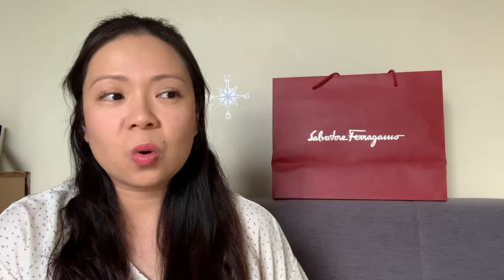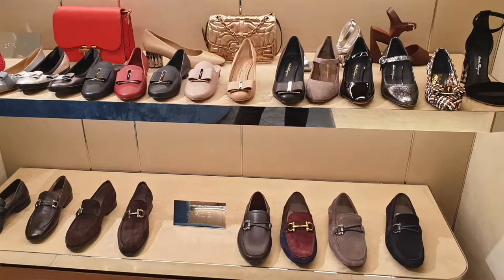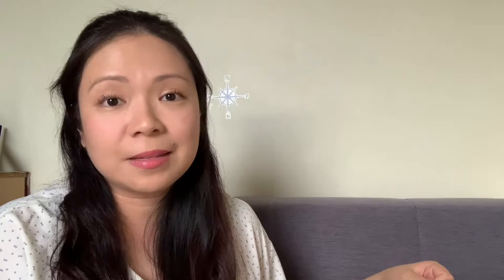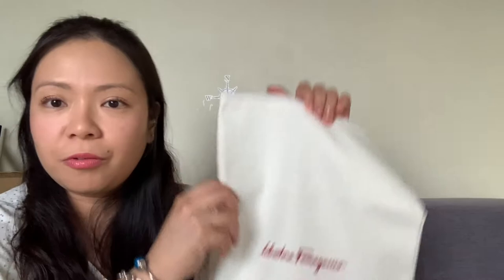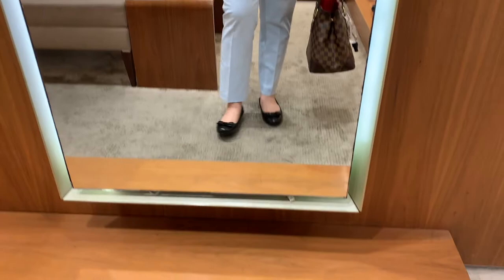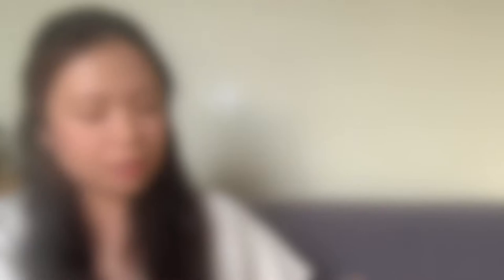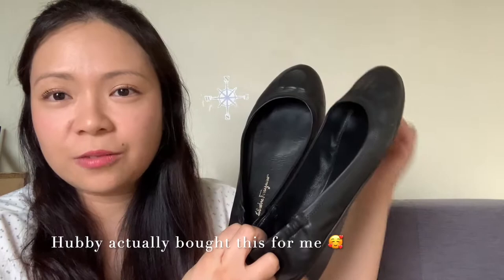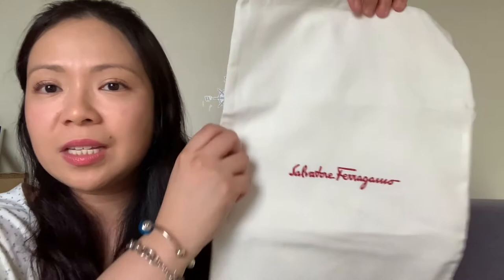NEW SHOES! | Salvatore Ferragamo Unboxing 2021 | I ❤️ shoes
Hi Guys!

I love Salvatore Ferragamo shoes! Have you tried one? The price point is really good and Italian leather is really soft and fabulous on the feet.

Give them a try!